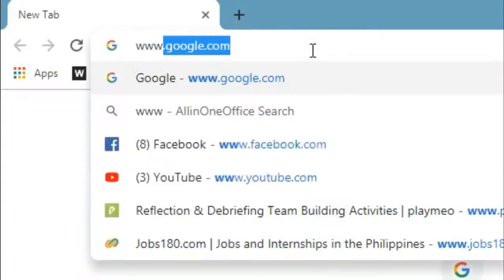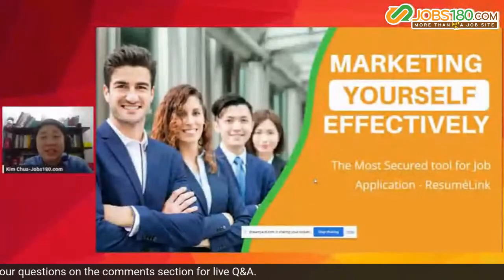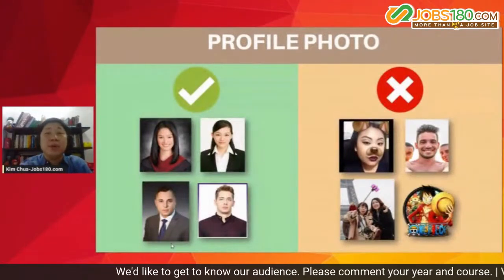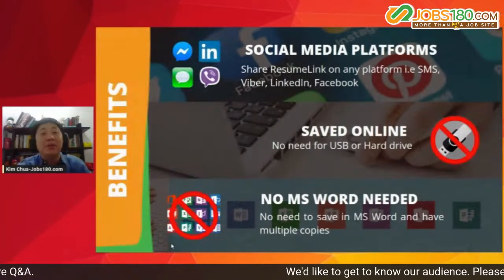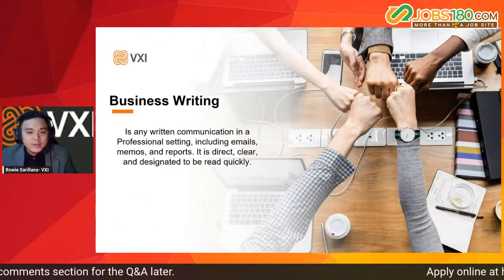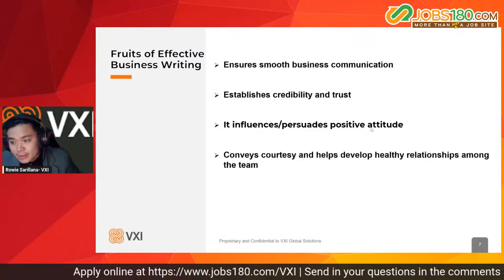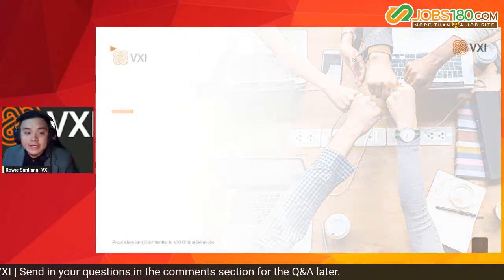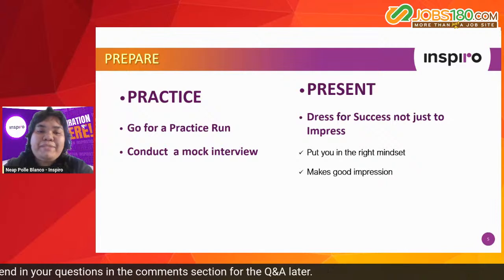Jobs180.com Marketing Me Live at SSU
Marketing Me Live at Samar State University

Topics:
Effective Business Writing – The Essentials of Expressing Words and Ideas to Writing by Mr. Rowie Sarillana of VXI Global
Leadership and Innovation in the New Future: How to Navigate Your Way to a Better Career by Mr. Neap Blanco of Inspiro